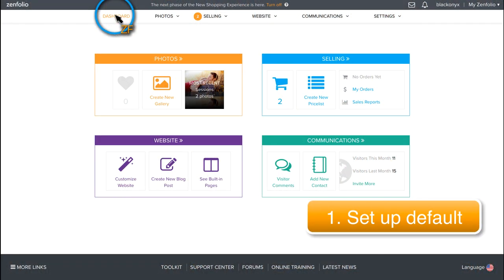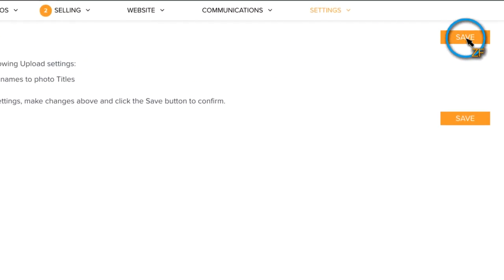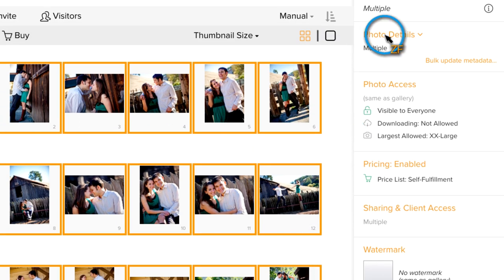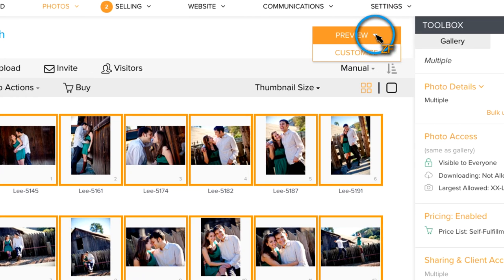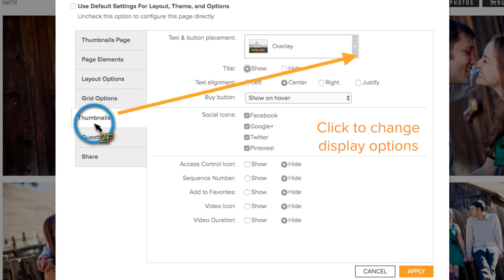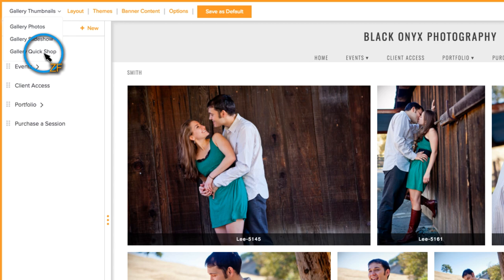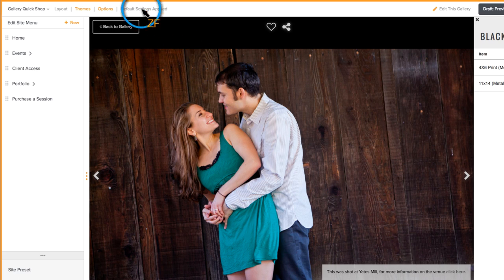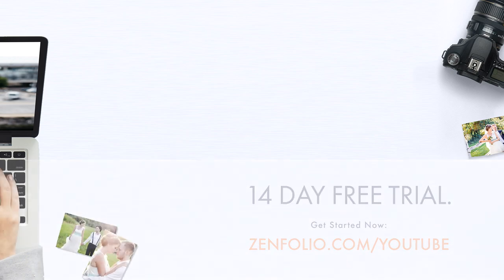How to use file names as photo titles on Zenfolio | Zenfolio Classic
Do you want to show your filenames as your photo titles? This video will show you how.